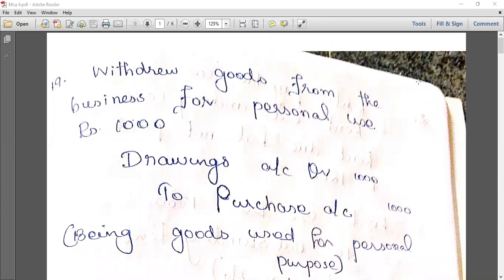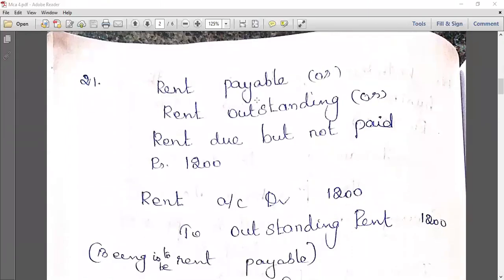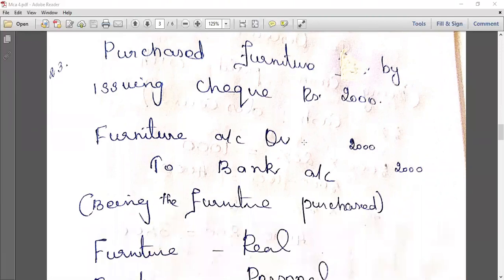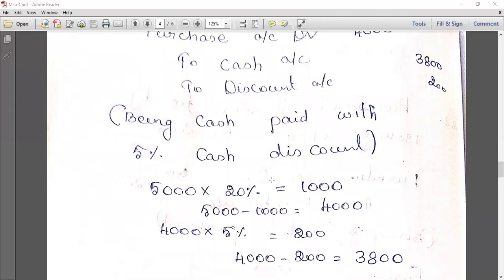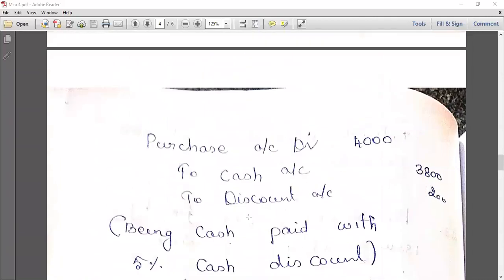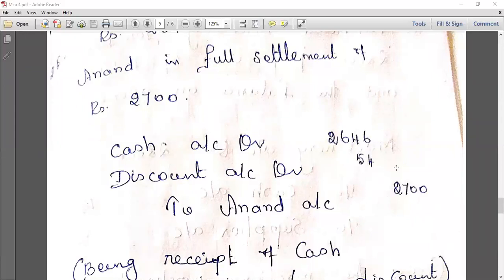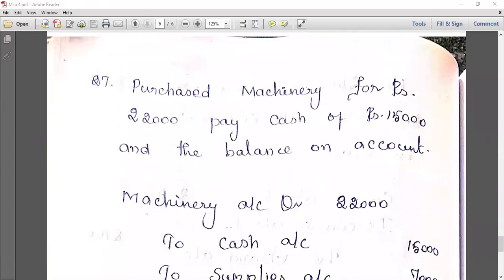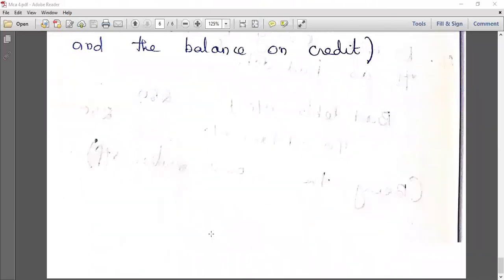Com_JOURNAL ENTRIES PART 3